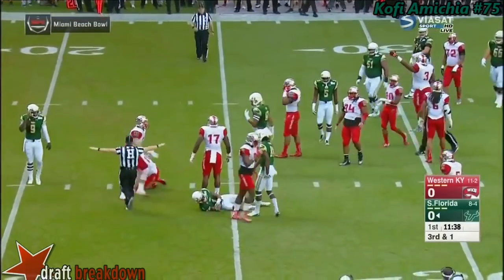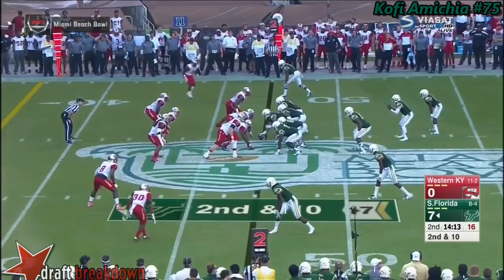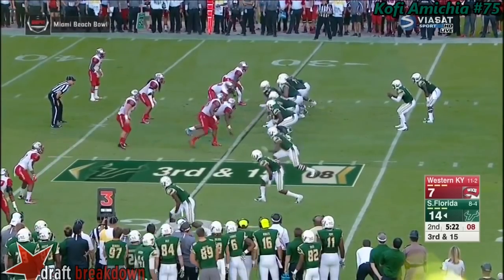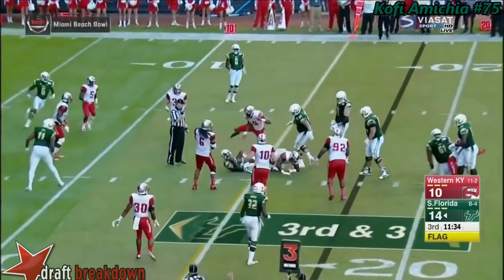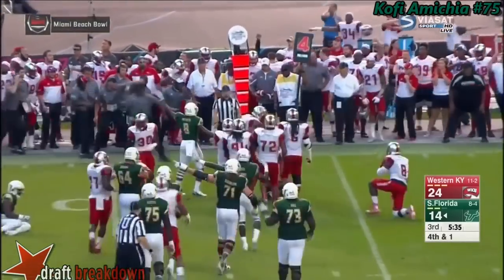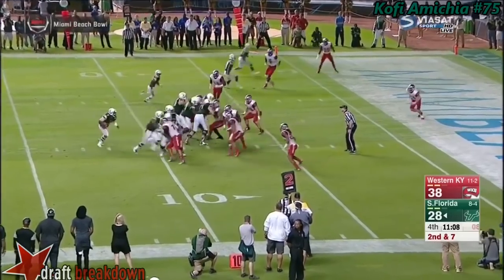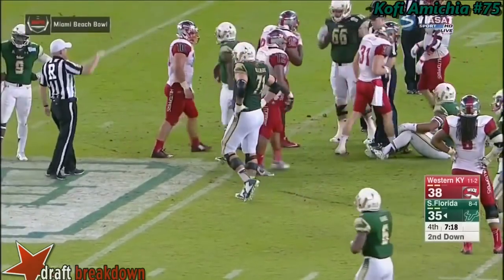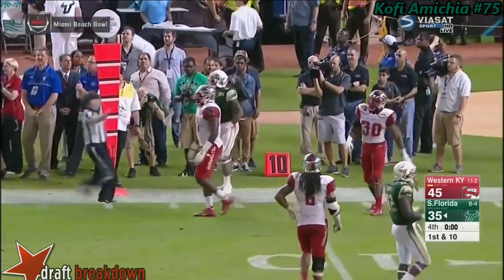Kofi Amichia (USF OT) vs Western Kentucky 2015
South Florida OT #75